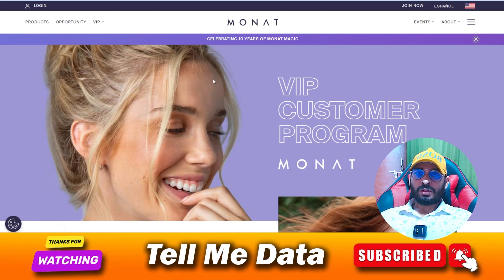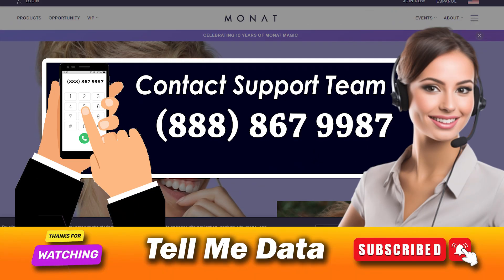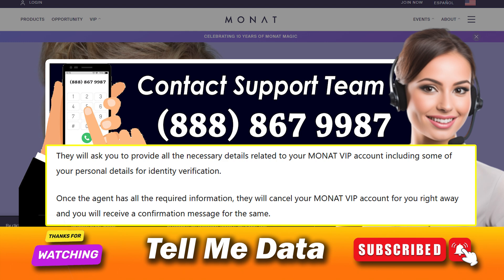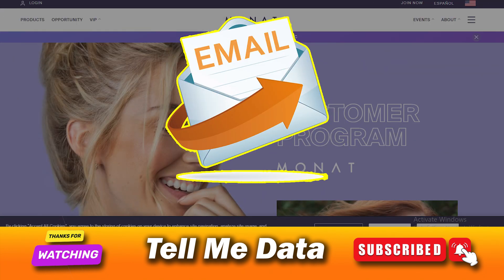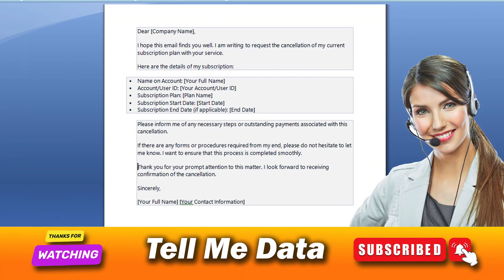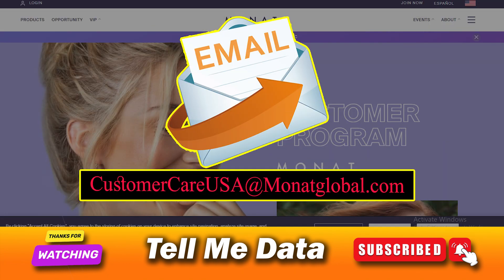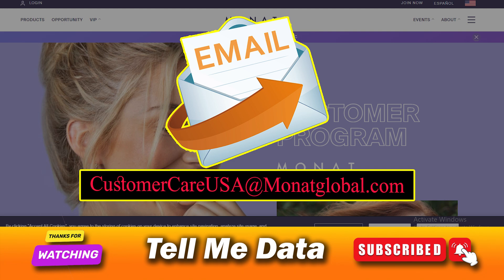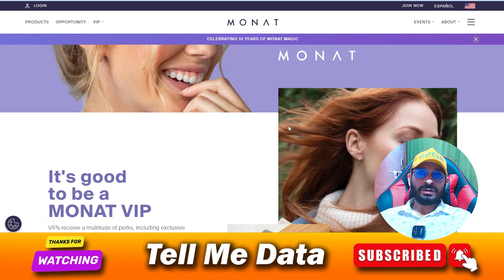How To Cancel Monat VIP Membership or Subsciption [ New Method ]